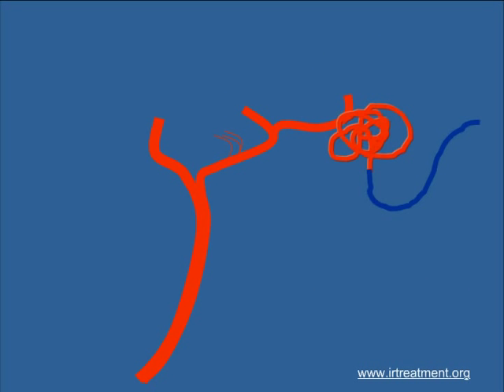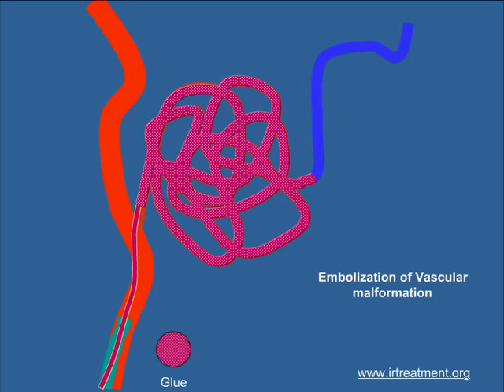AVM Embolization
Arteriovenous malformations are abnormal clusters of blood vessels which can be seen in any part of the human body. They are congenital in nature. In he brain ,AVM's may have no symptoms at all and the abnormality may be picked during a brain scan for another reason. However, one the commonest presentations is with a bleed in the brain resulting in paralysis or unconsciousness . Another form of presentation can be seizures . Its also known that AVM,s can at time's result in frequent head aches termed "vascular headaches". When detected, AVMs are ideally treated to prevent bleeding in future.